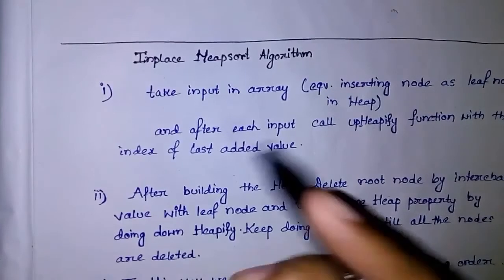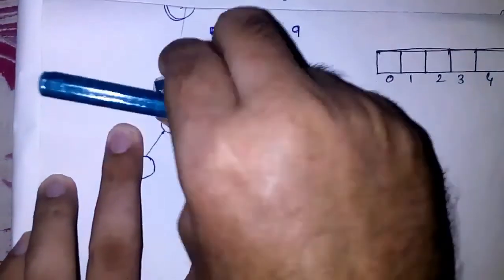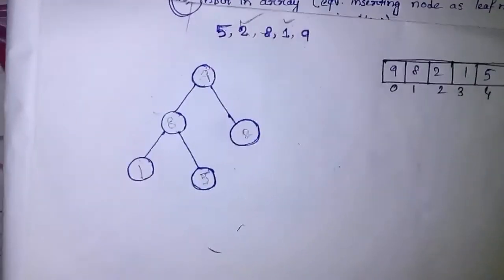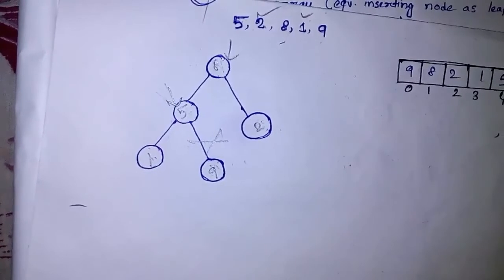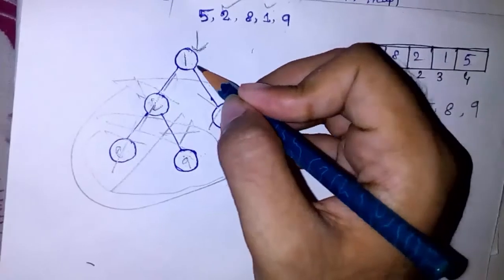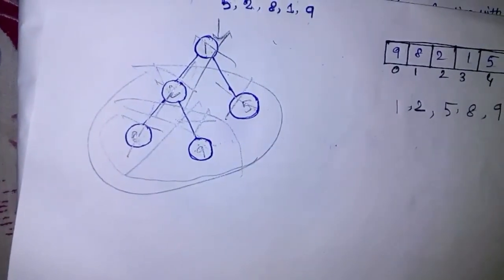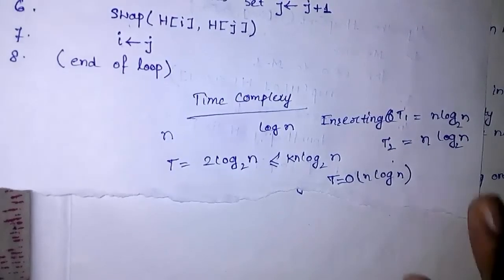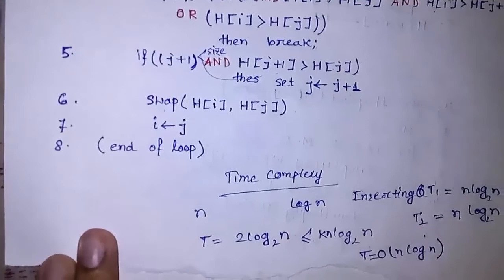heap sort part 2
Here is the implementation in C++